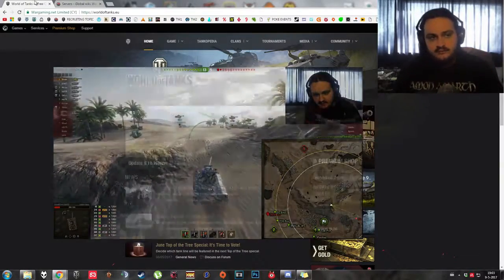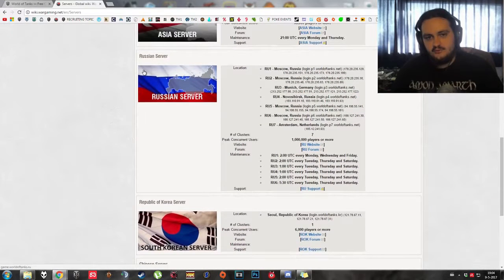World Of Tanks: A Storonki Tutorial: What Is WoT?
Note: The outro music is made, and owned, by Wargaming, not by me!